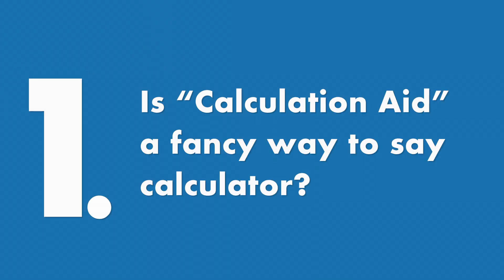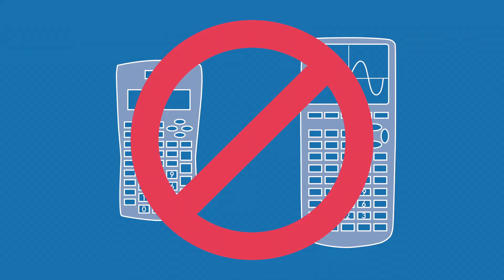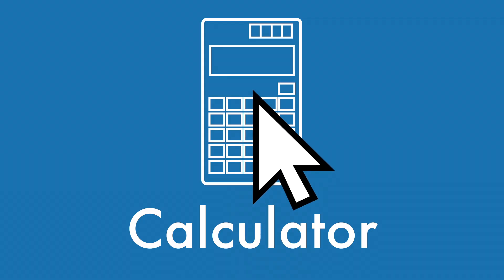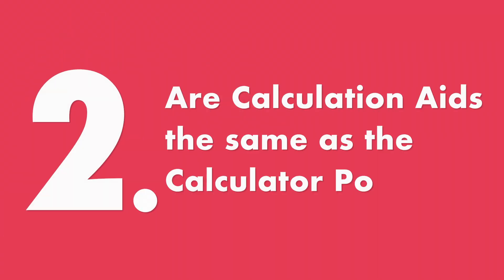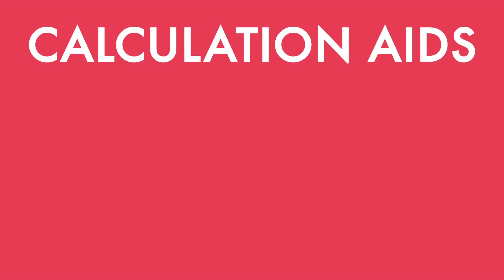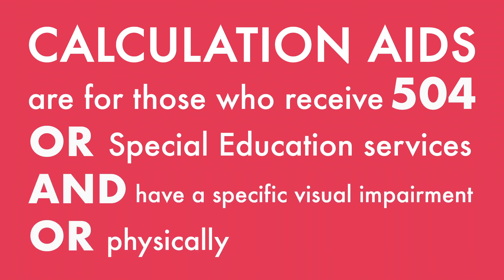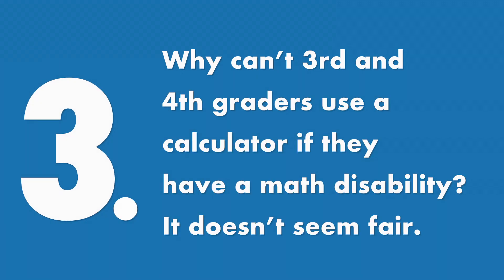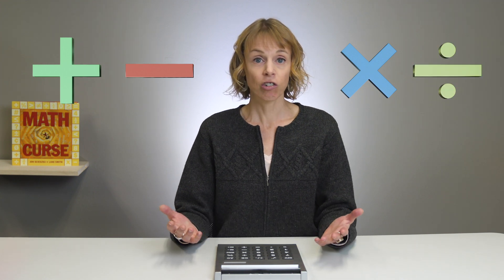STAAR Stuff: Using Calculation Aids on the STAAR Test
We’ve been getting a lot of questions about calculations aids and using them on the STAAR Math test. Gretchen explains what calculation aids are, what the difference between aids and calculator policies are. It’s STAAR Stuff!

Want more tips and resources for accommodations?